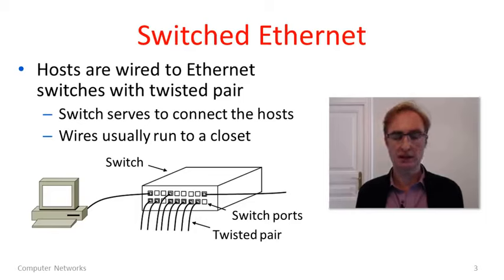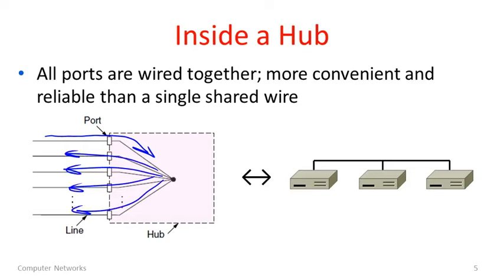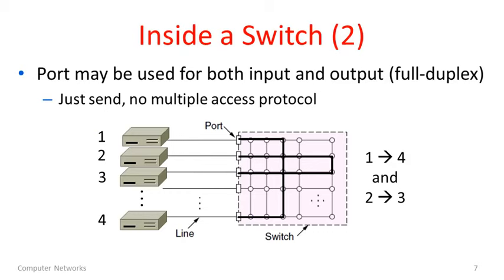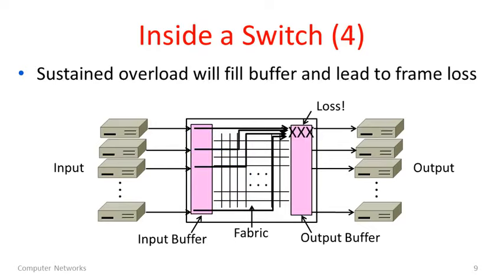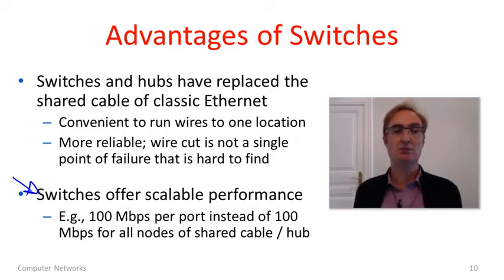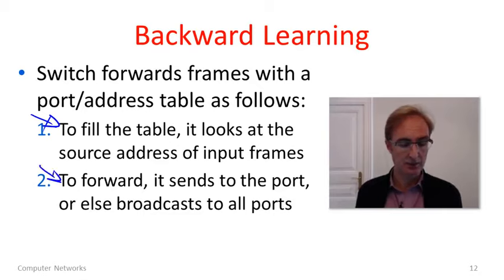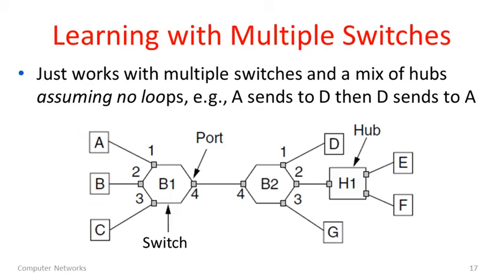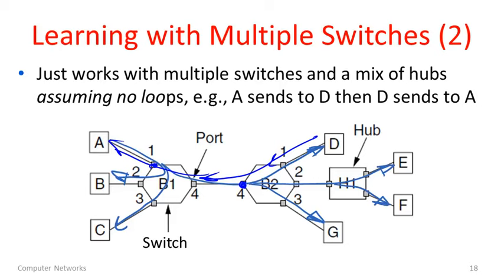Week 3 - LAN Switches